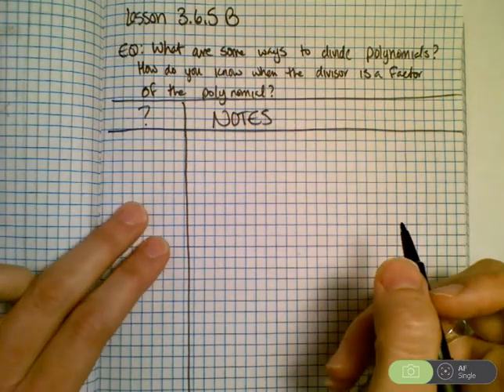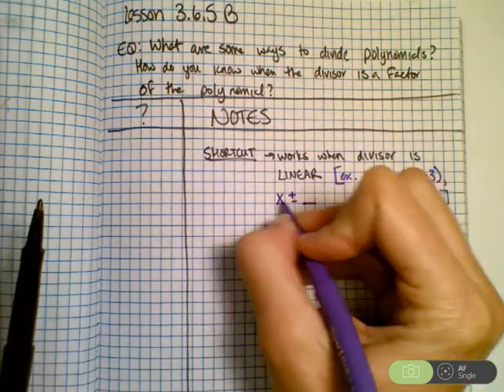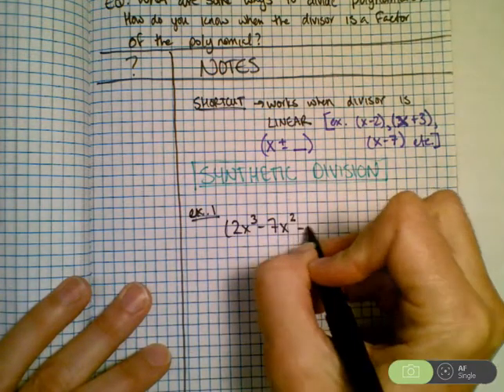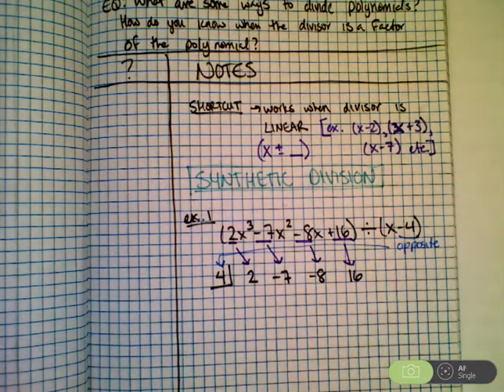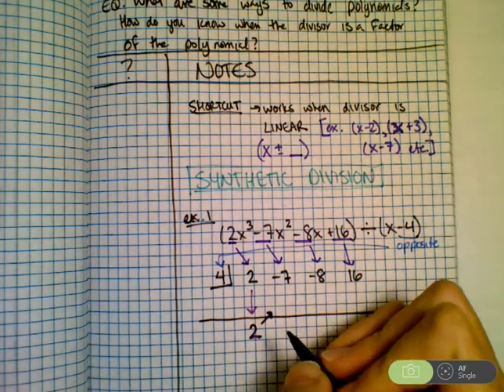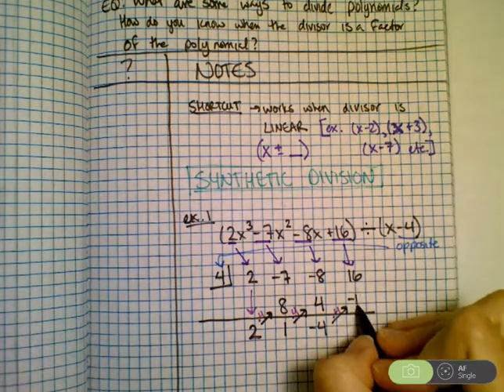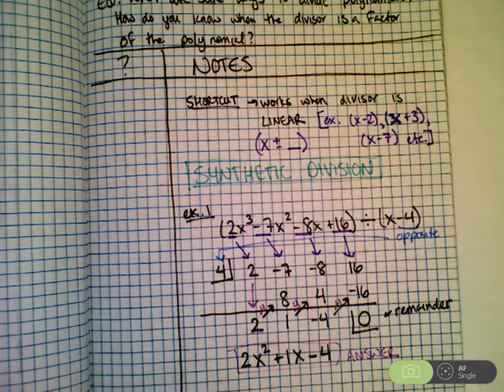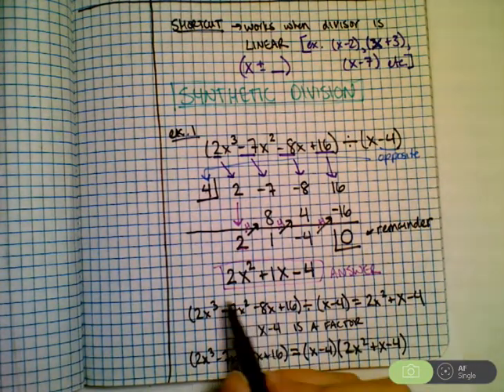Lesson 3.6.5B Dividing Polynomials Shortcut